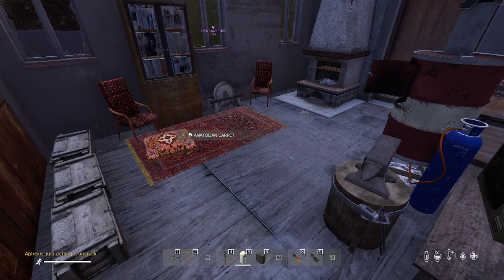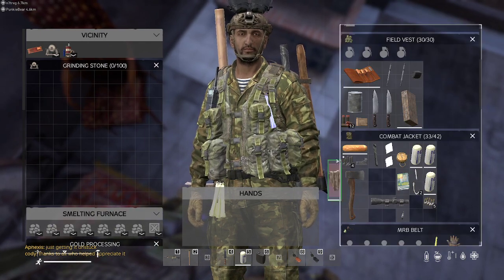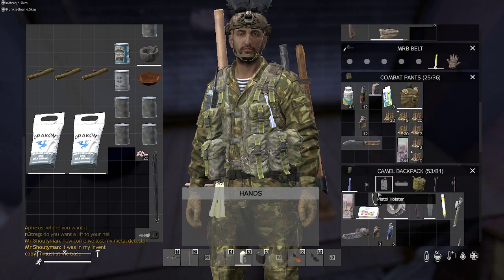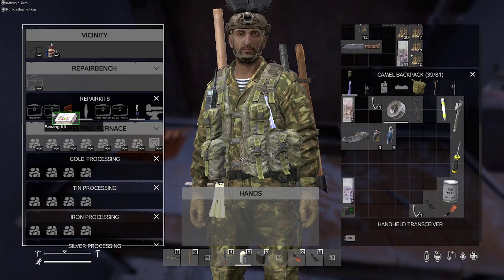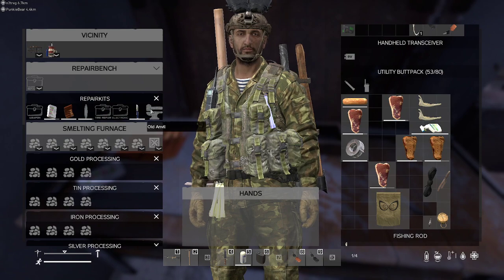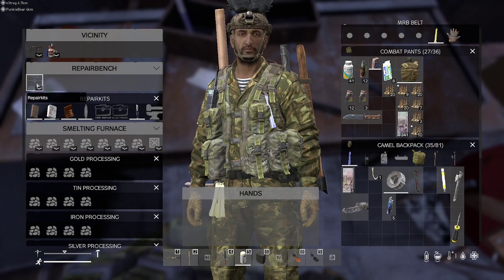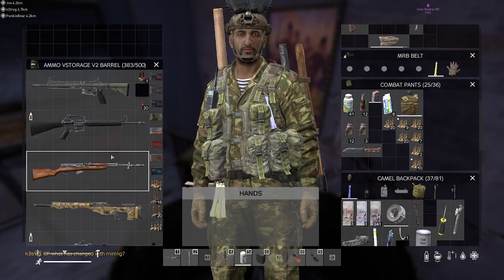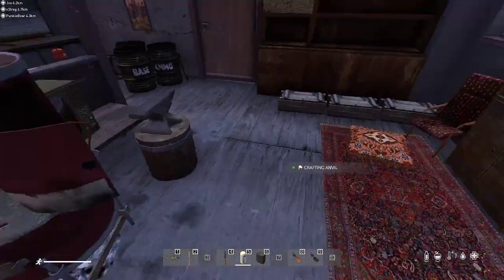Highlight: Nuts Gone Rusty 15 - picking up supplies - solar kit 3